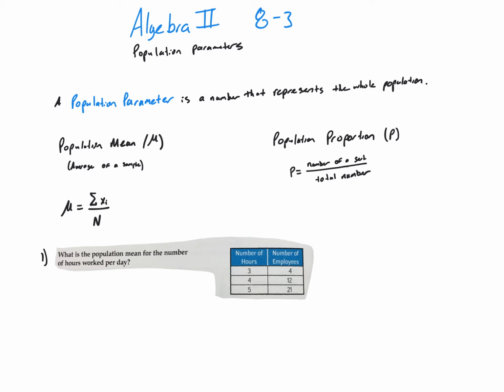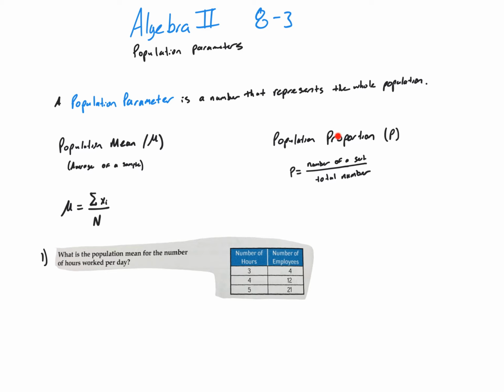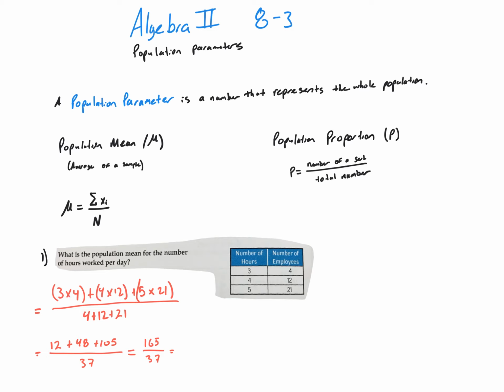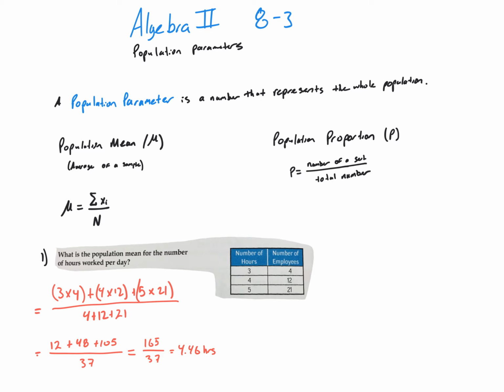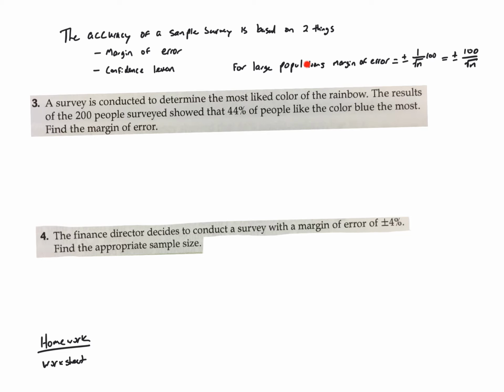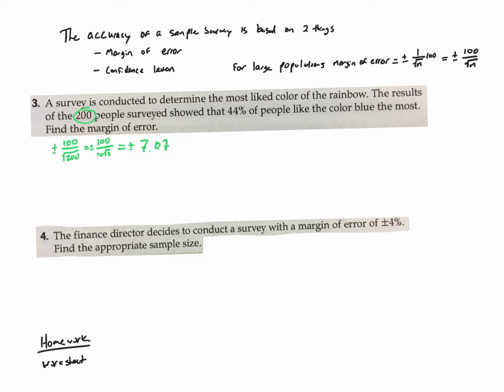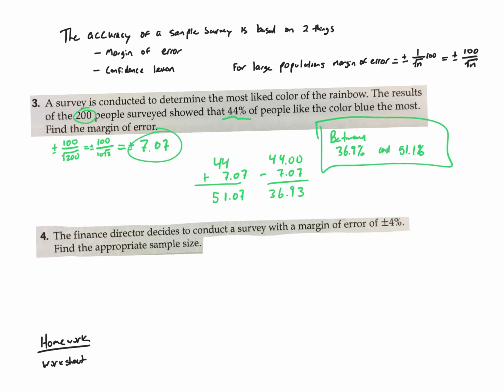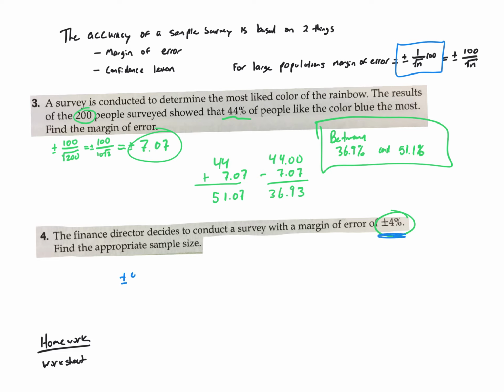Algebra 2 8-3 Population Parameters